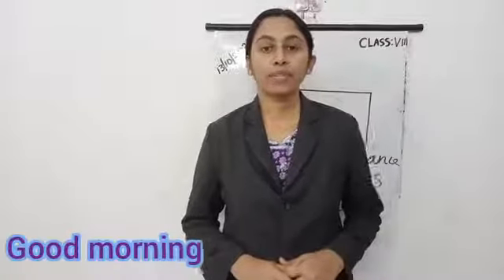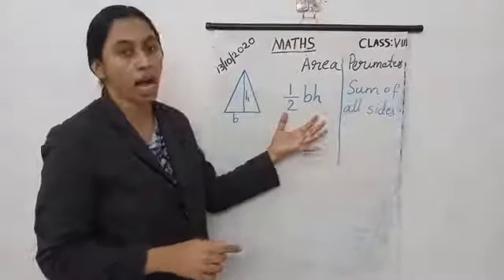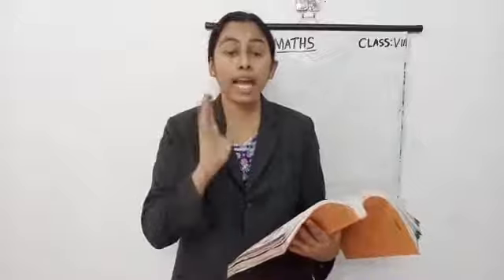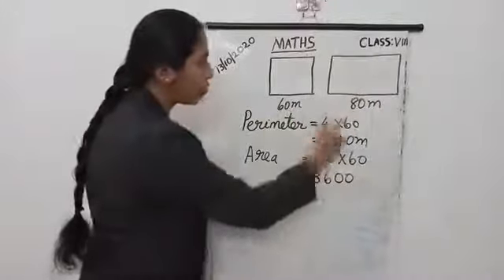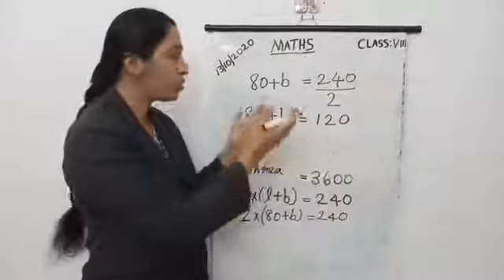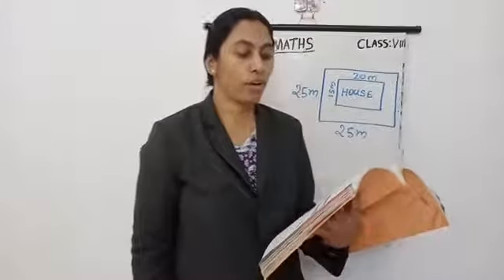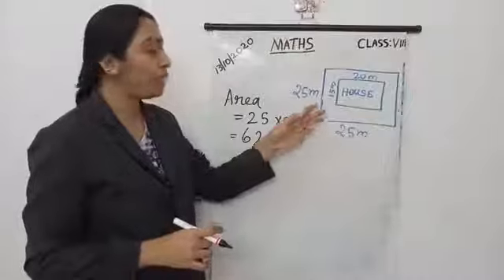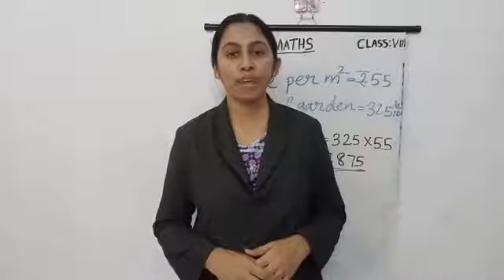MENSURATION,introduction chapter 11, exercise 11.1, ClassVII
MENSURATION- chapter 11-solutions for exercise 11.1 Questions 1 and 2 - class VIII Mathematics.